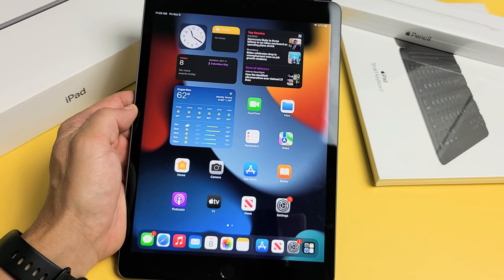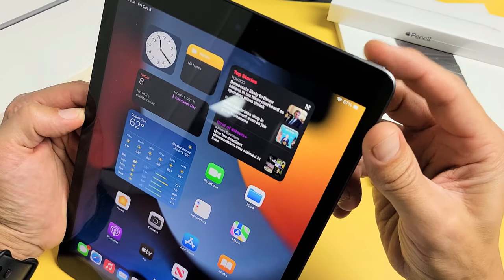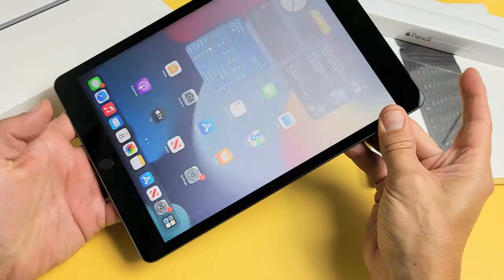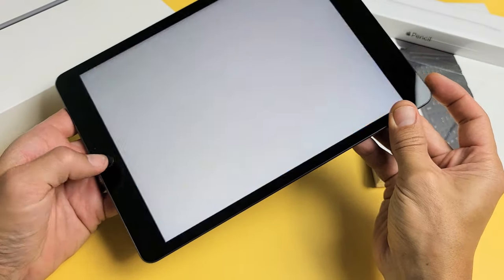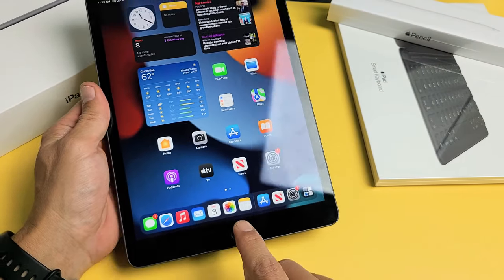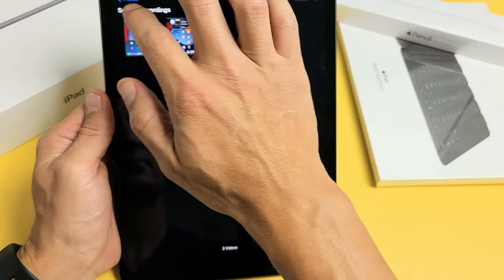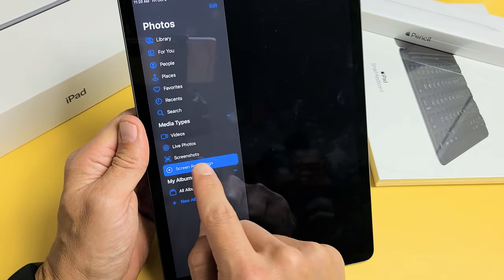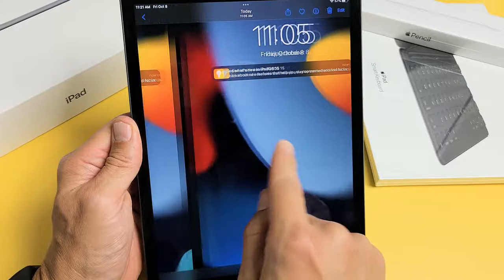2021 iPad (9th Gen): How to Take Screenshot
I show you how to take a screenshot on the 2021 iPad 9th Generation. Hope this helps.

2021 Apple 10.2-inch iPad